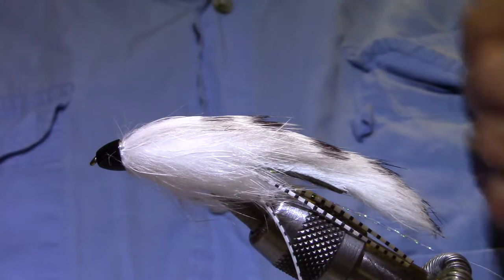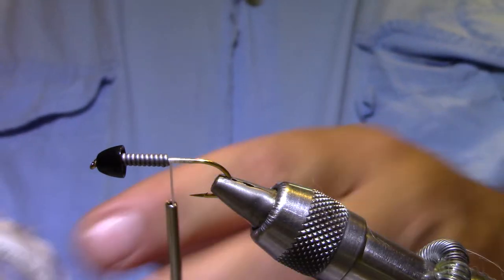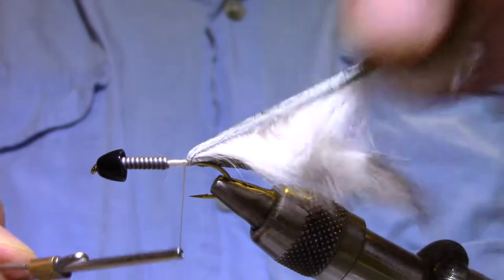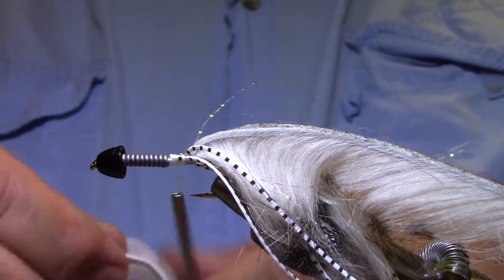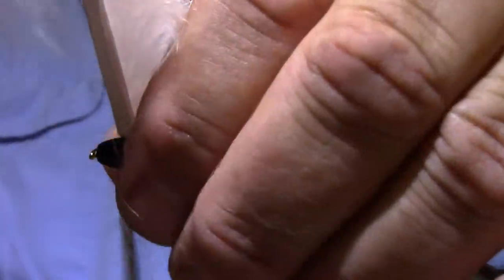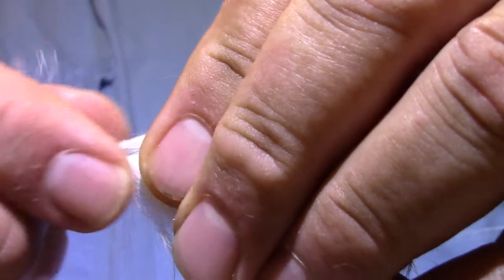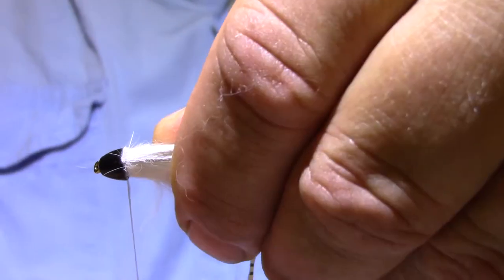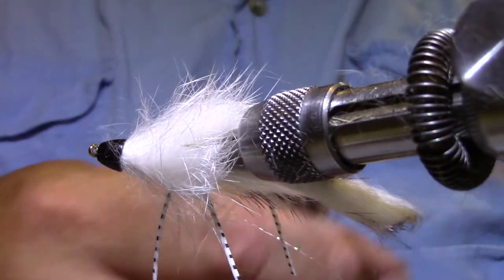Bunny Ugly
Bunny Ugly   HOOK 3xl streamer hook #6  THREAD: GXP 100, white CONE: black, 1/4 inch LEAD .035 x 8, superglued TAIL rabbit strip, white barred black LEGS flutter legs, white barred black, plus krystal flash, pearl BODY: crosscut rabbit, white